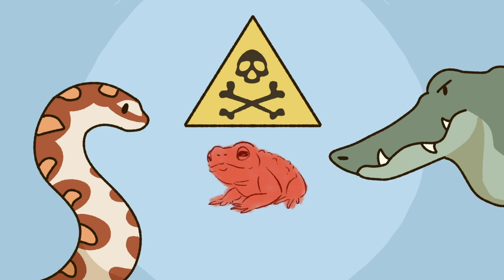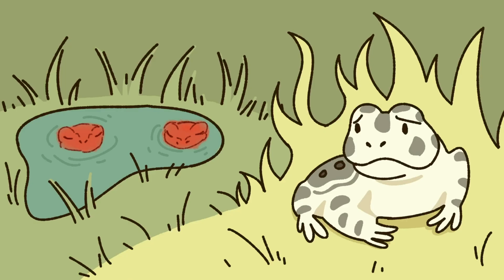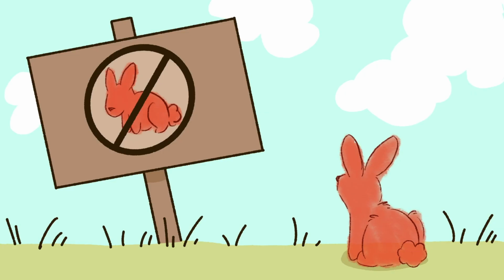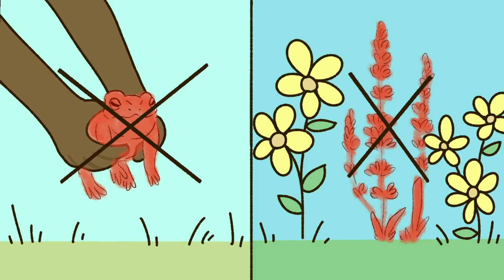Invasive Species: When Plants and Animals Don’t Belong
Did you know some plants and animals can cause big problems just by being in the wrong place? These are called invasive species, and they can push out native plants and animals, change habitats, and upset nature’s balance.

In this video, we learn what invasive species are, how they spread, and fun real-life examples you might recognize. You’ll discover why protecting local ecosystems is important and how kids and families can help make a difference!

🌟 Special shout-out to our awesome volunteer Marisol for her amazing help and creativity on this project!